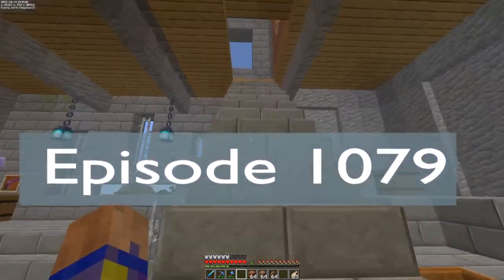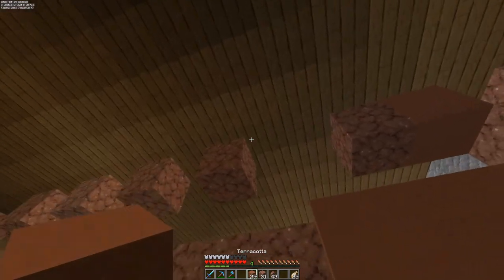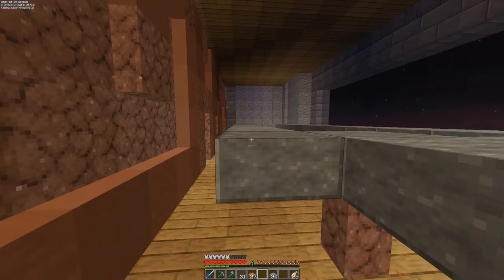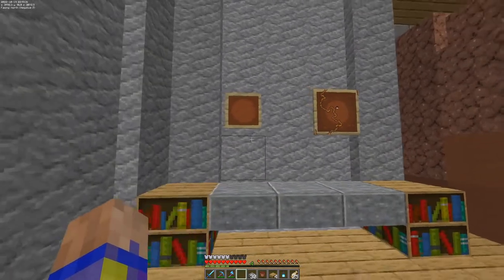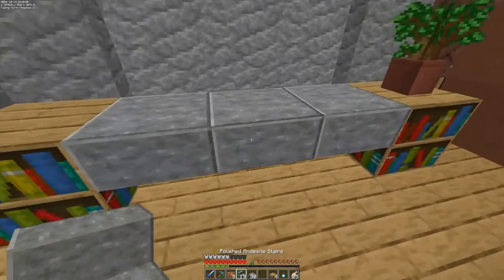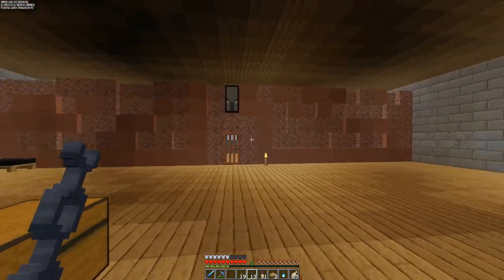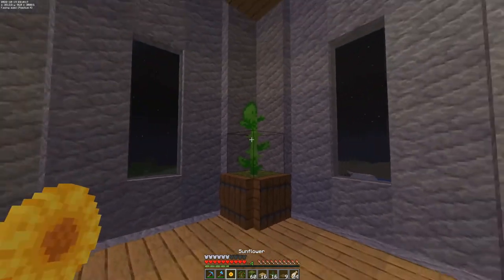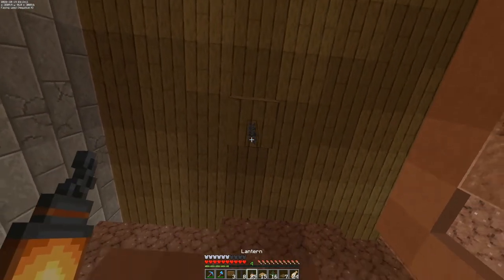Lets play Minecraft Episode - 1079 Big Table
In today’s Minecraft Lets Play single player survival series, I add a large meeting table and a couple of offices to the tower